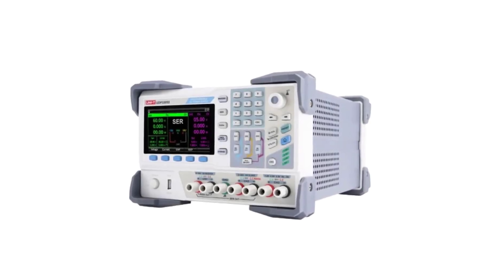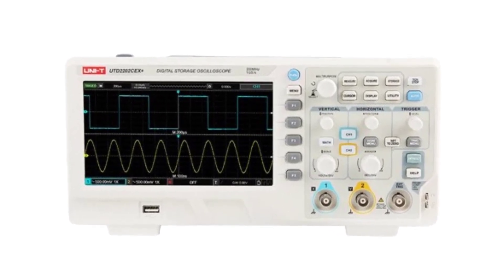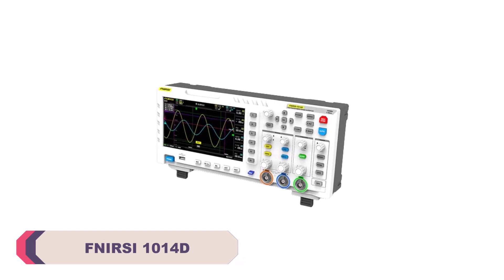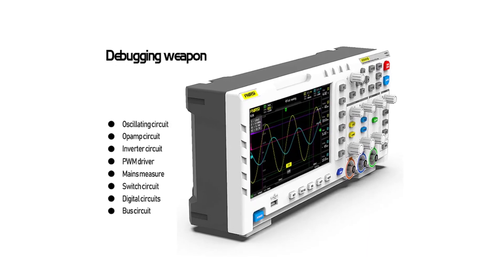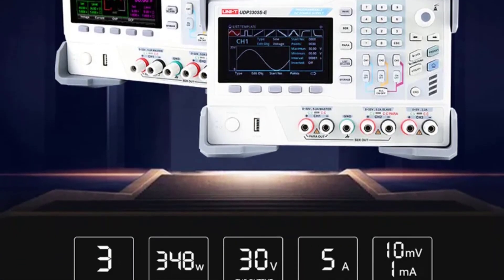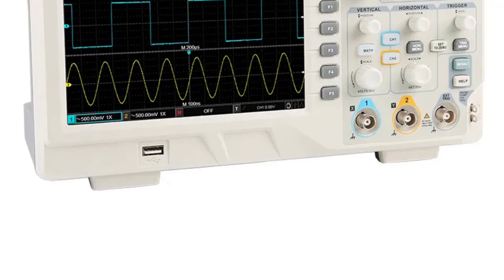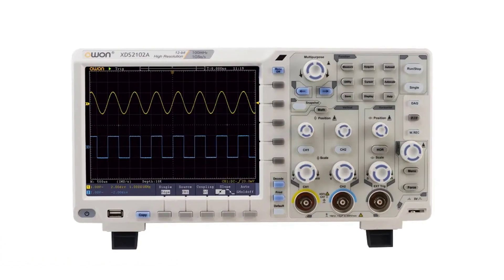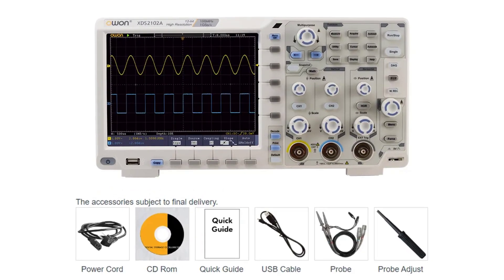✅TOP 5: Best Digital Oscilloscopes 2023 (Buying Guide)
✅TOP 5: Best Digital Oscilloscopes 2023 (Buying Guide). In this video, we review the Top 5 Best Digital Oscilloscopes available in the market. Here are the Top 5 Best Digital Oscilloscopes.
Top 5 Best Digital Oscilloscopes:
► 100 Best Digital Oscilloscopes

► 5. ZEEWEII DSO3D12 Digital Oscilloscope

► 4. FNIRSI 1014D Digital Oscilloscope

► 3. UNI-T UDP3305S Digital Oscilloscope

► 2. UNI-T UTD2202CEX+ Digital Oscilloscope

► 1. Owon XDS2102A Digital Oscilloscope

⏱️TIMESTAMPS⏱️
0:00 Intro
0:52 Number 5: ZEEWEII DSO3D12 Digital Oscilloscope
1:38 Number 4: FNIRSI 1014D Digital Oscilloscope
2:38 Number 3: UNI-T UDP3305S Digital Oscilloscope
3:39 Number 2: UNI-T UTD2202CEX+ Digital Oscilloscope
4:47 Number 1: Owon XDS2102A Digital Oscilloscope